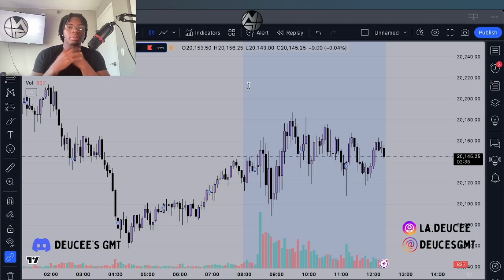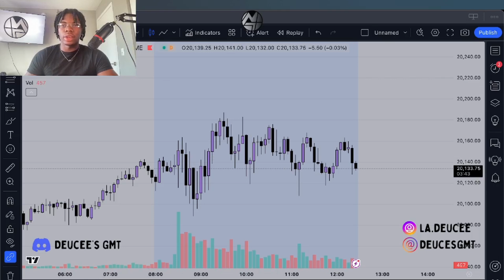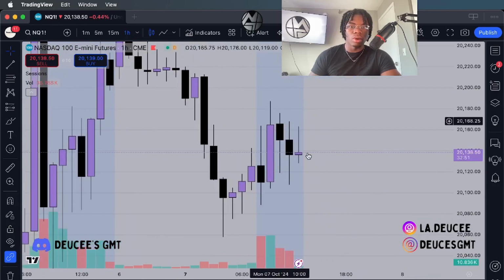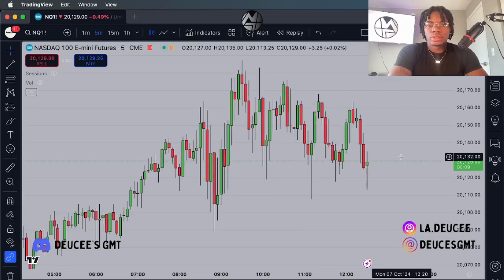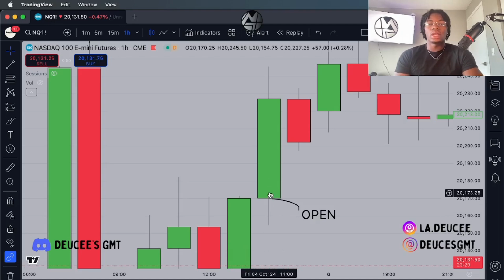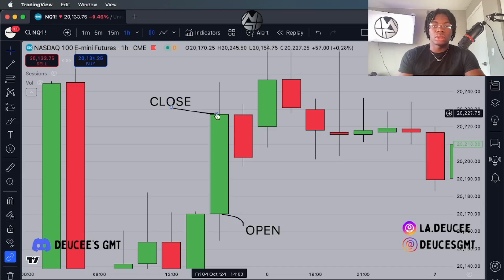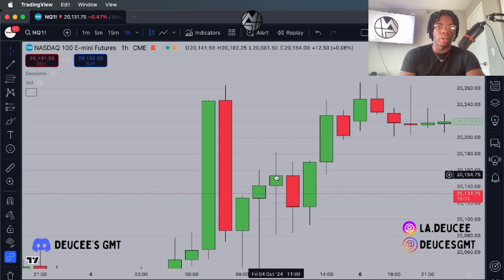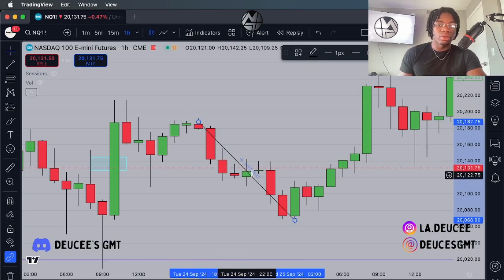Basics of Trading || Ep.1 Candles/Chart